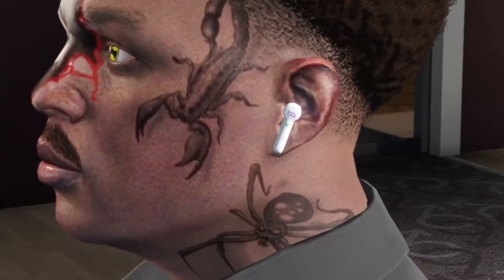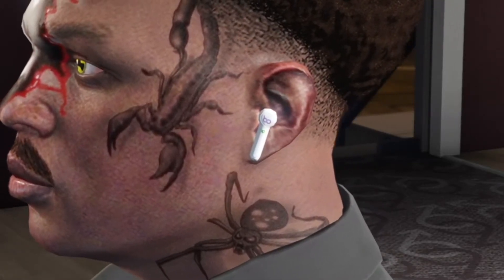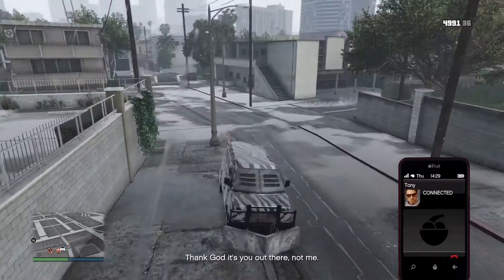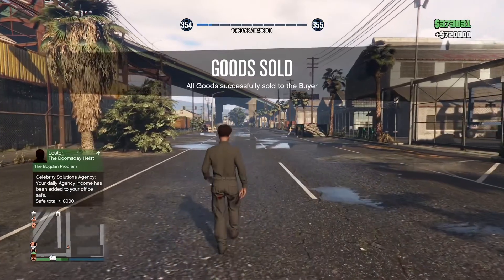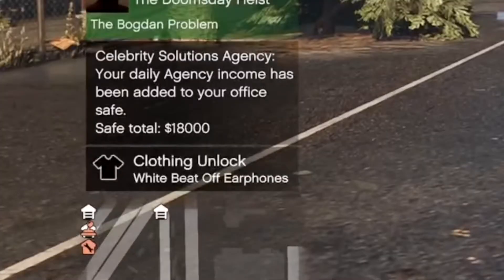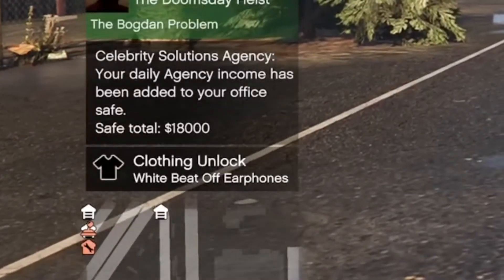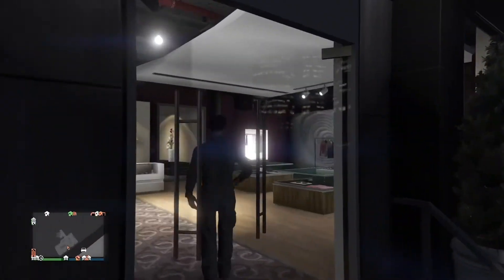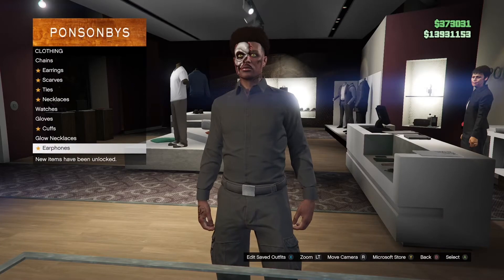HOW TO UNLOCK AIRPODS IN GTA 5 ONLINE!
THE GOLD VERSION OF THIS EARPHONE IS ONLY ACCESSIBLE BY GTA+ Members.